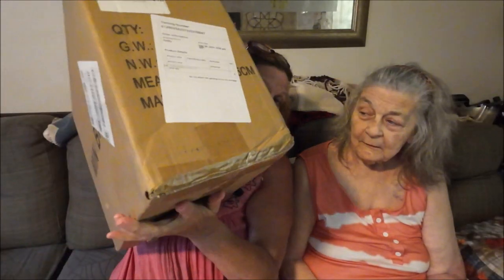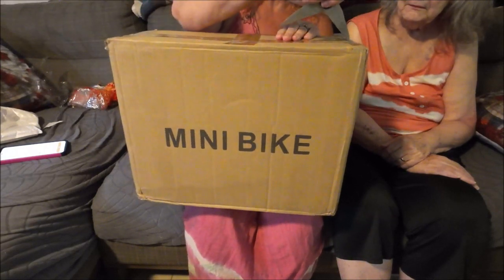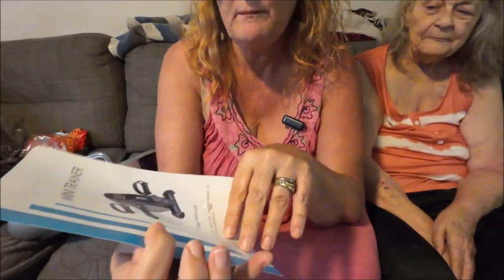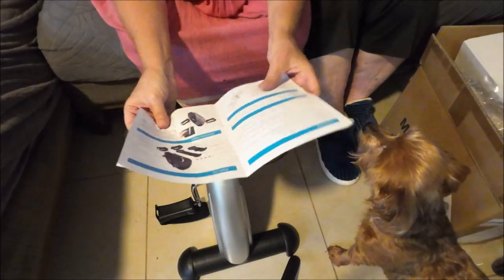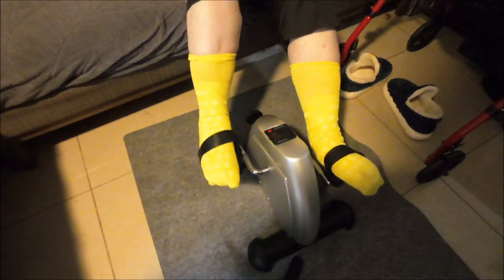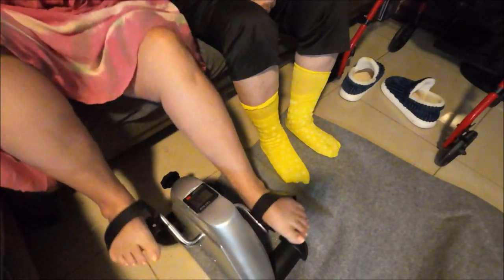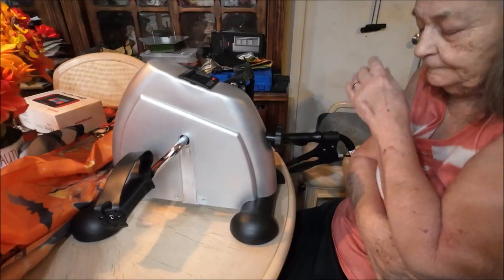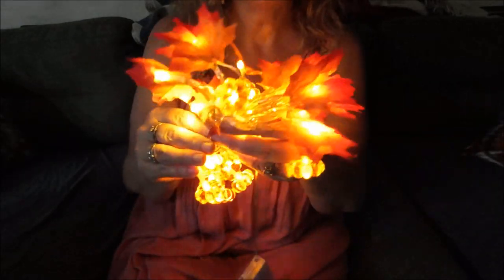Temu For Mom To Get Stronger